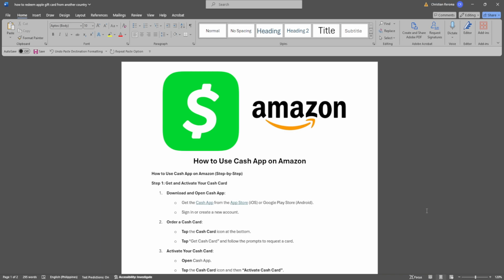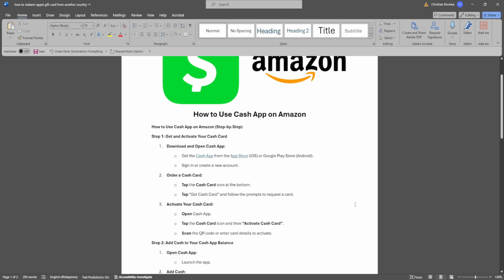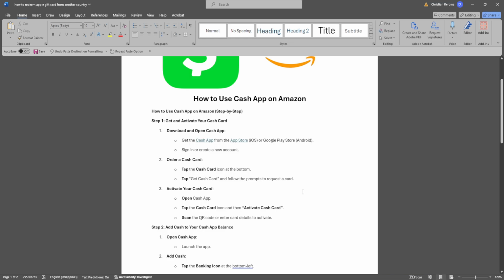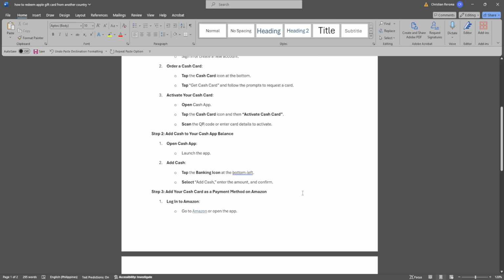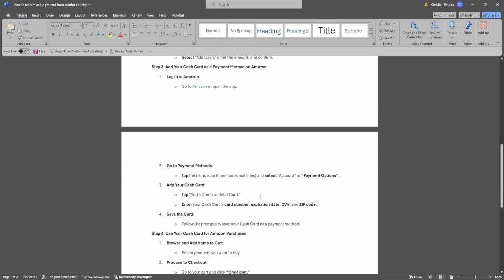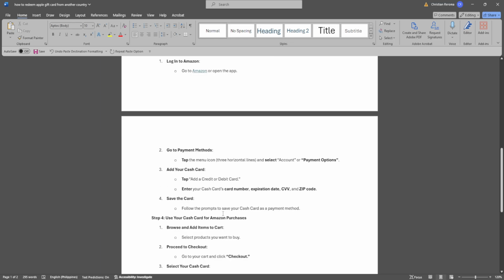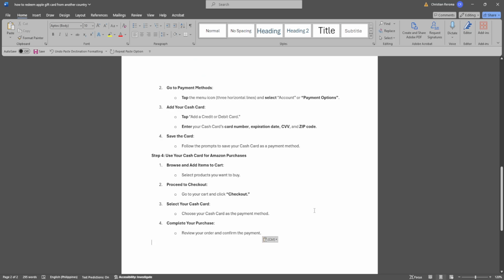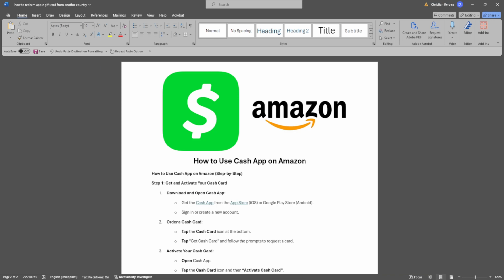How to Use Cash App on Amazon